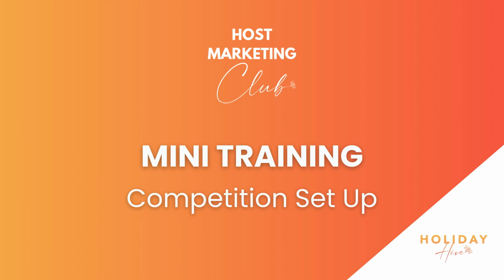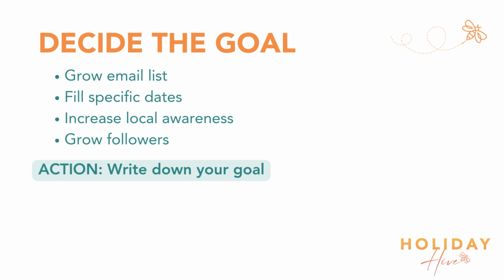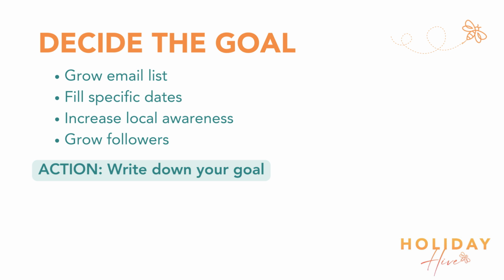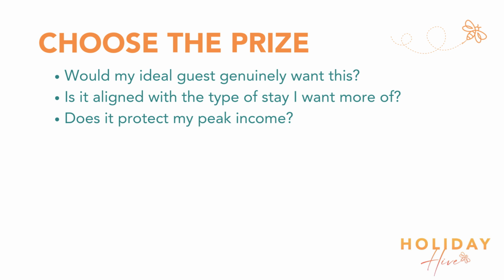Competition Part 1 - The Club (Mini Training)